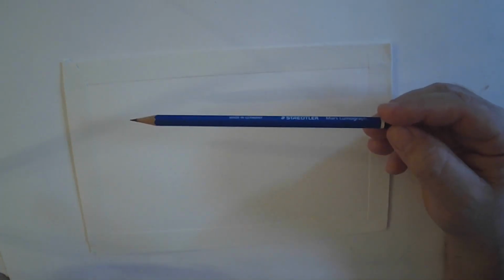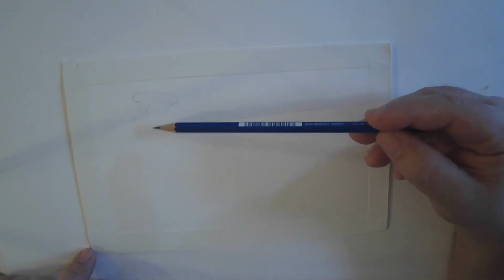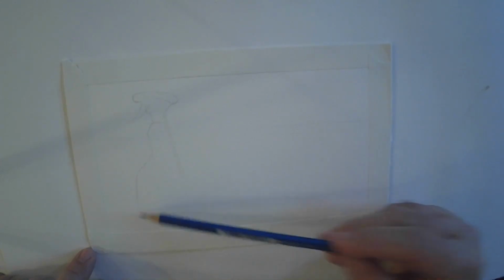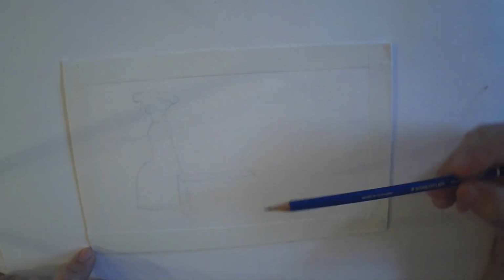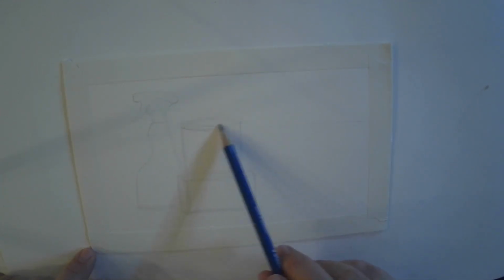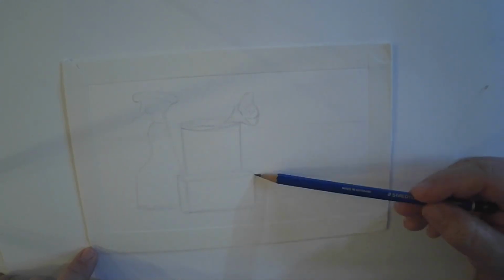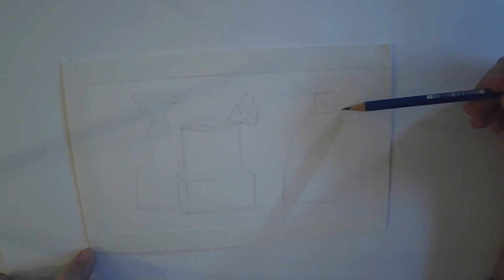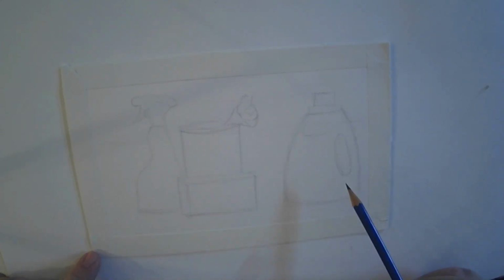Still Life demo